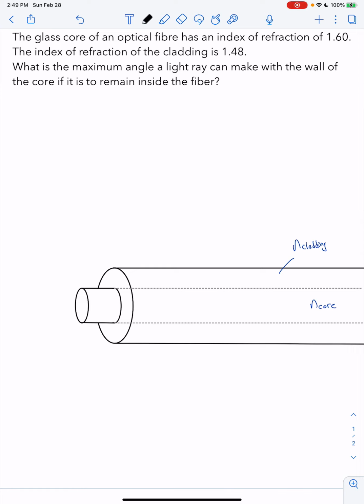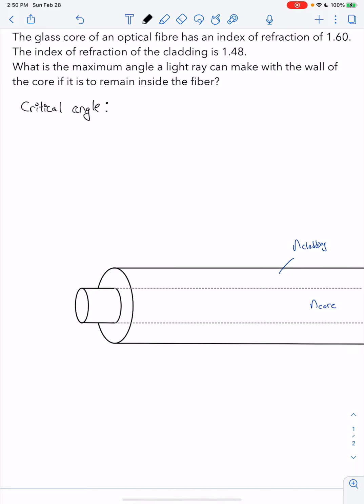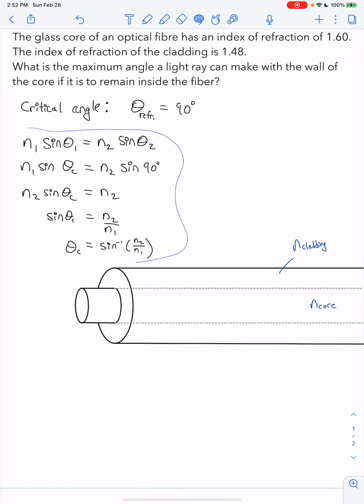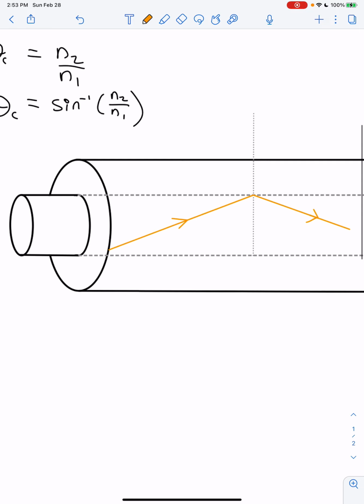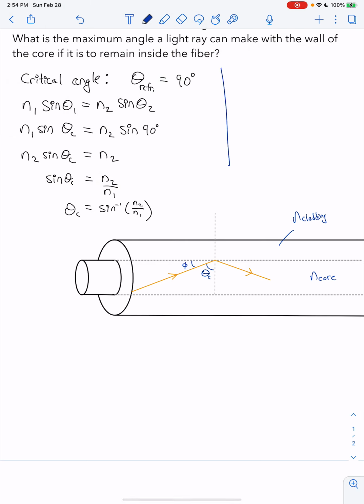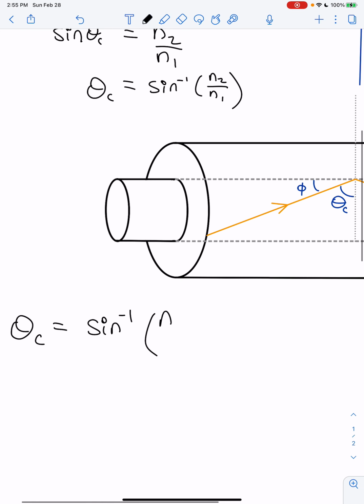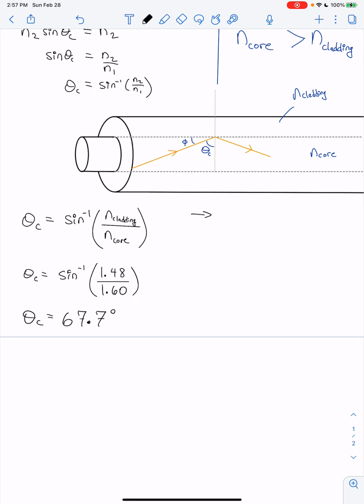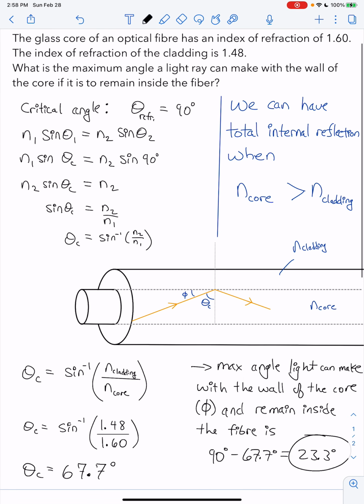Problem Solving Example: Optical Fiber